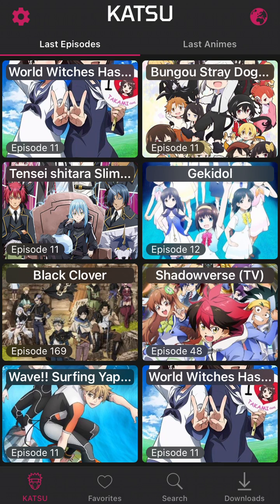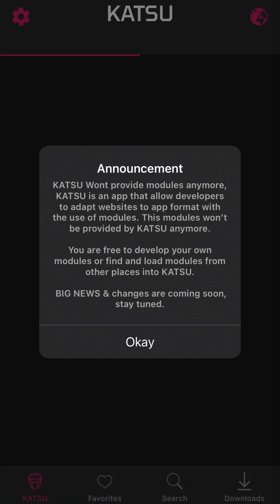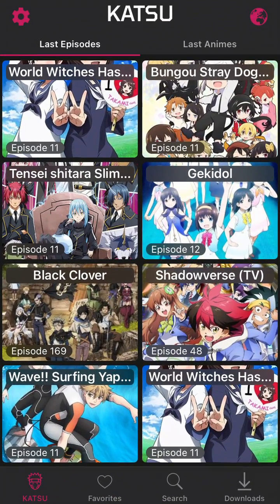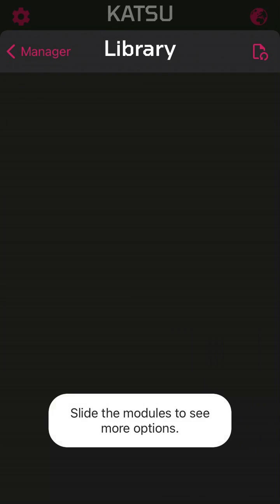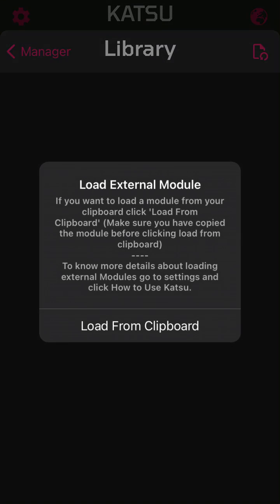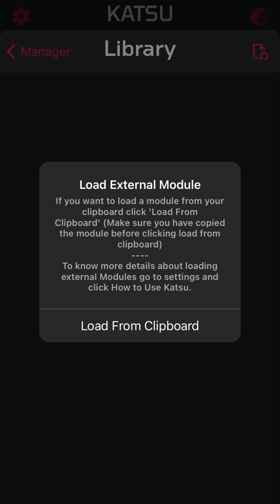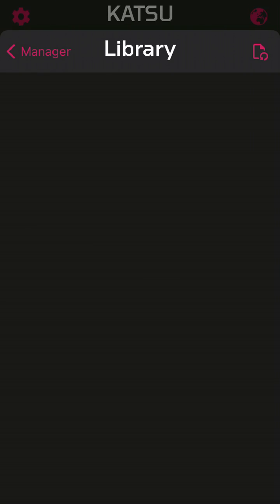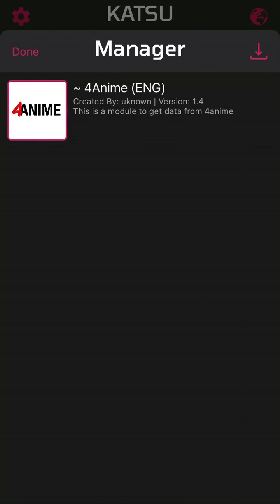How to add external modules into Katsu app?